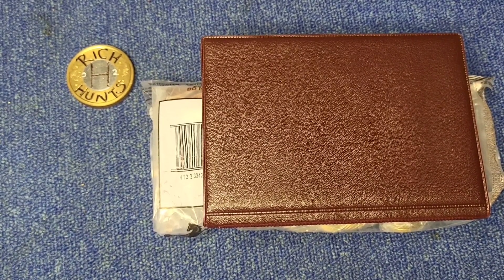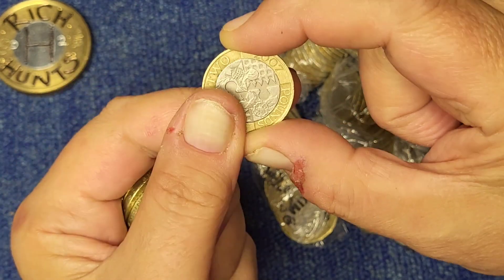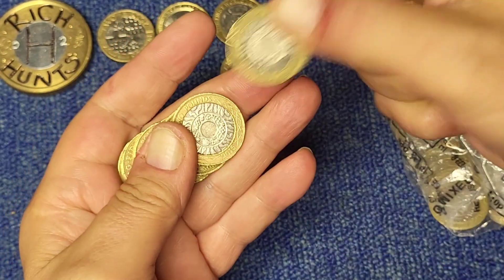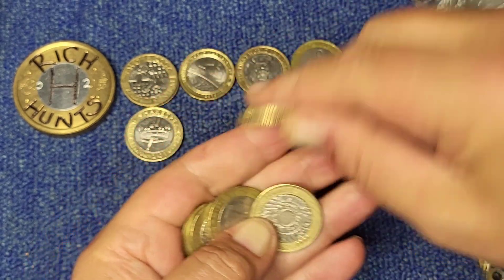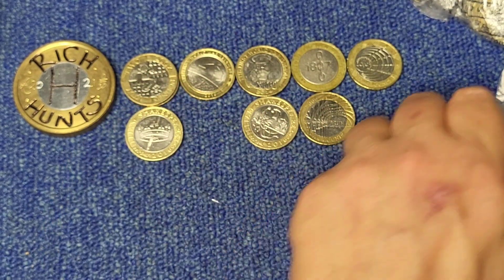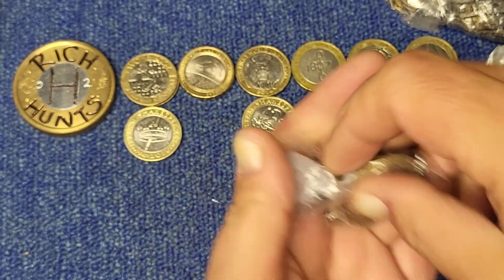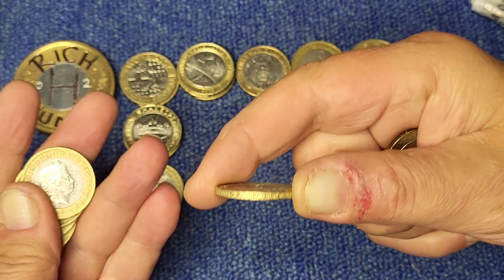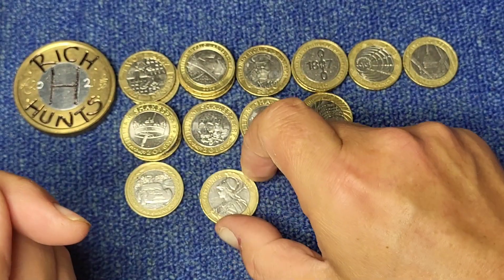£2 Coin Hunt, Book 8, Episode 4.